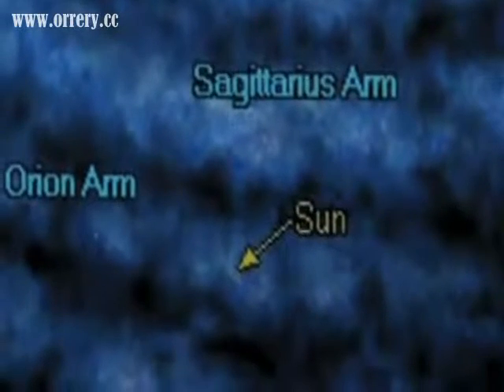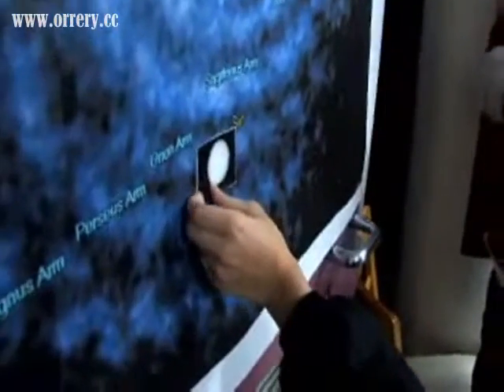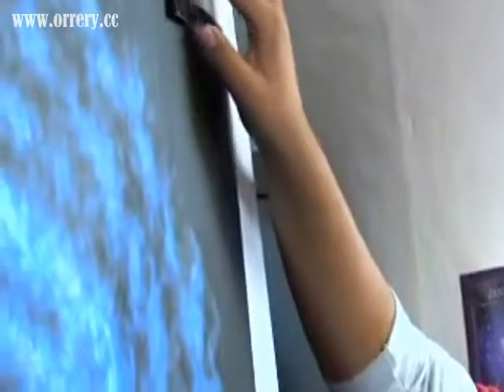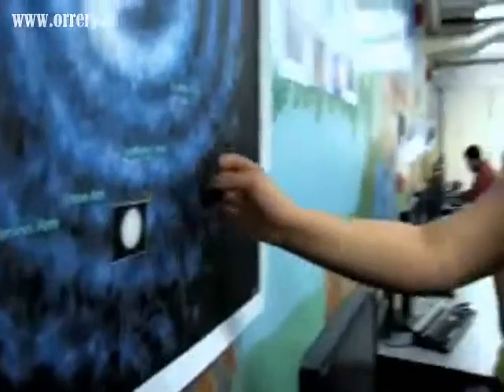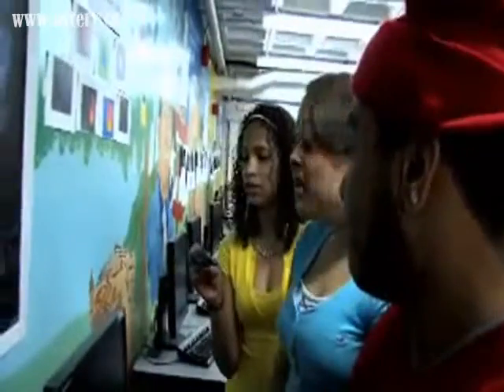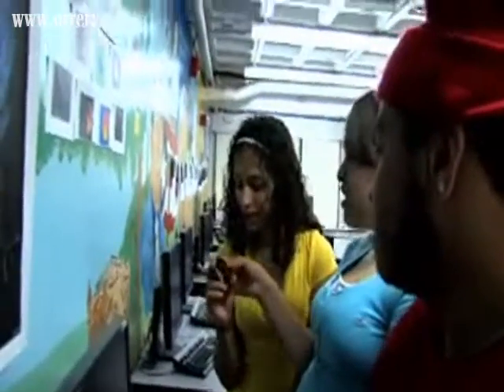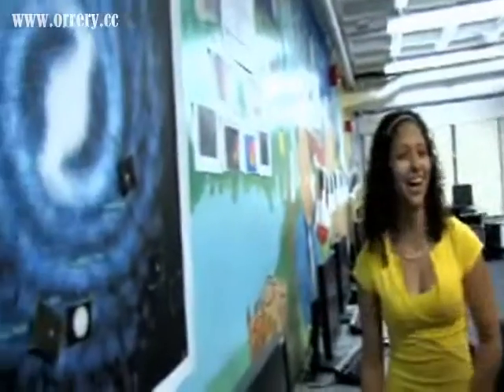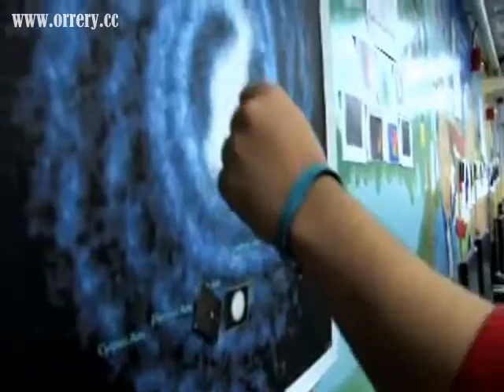Tour of the Universe, part 1,good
Snippet of an after-school session of the Youth Astronomy Apprenticeship program in which the participants are asked to place astronomical objects on a &#39;map&#39; of the galaxy.  Part 1 shows the youth discussing their thoughts about where they think the objects should be.  Part 2 shows their adjustments after receiving more information about the objects.